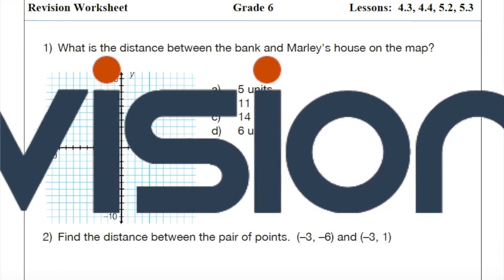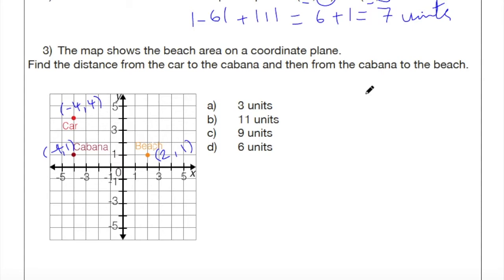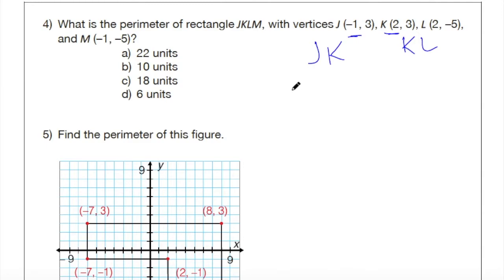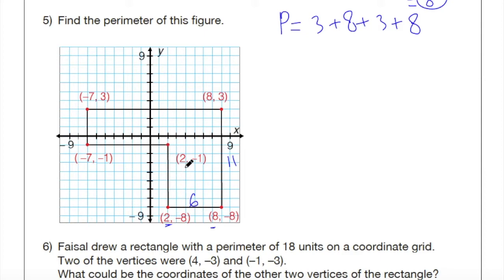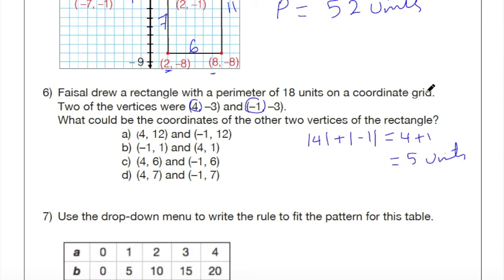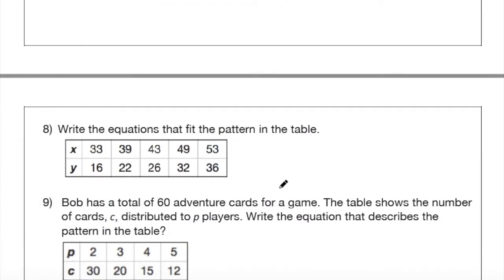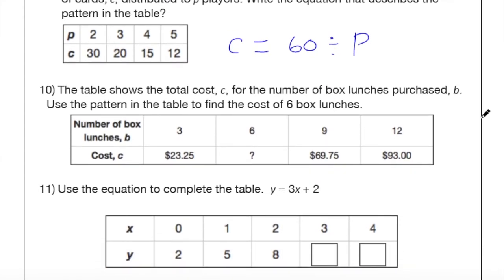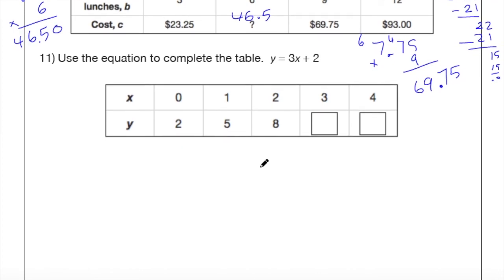Grade 6 Revision Week 13 Dec 15 2017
BEST WISHES FOR YOU ALL